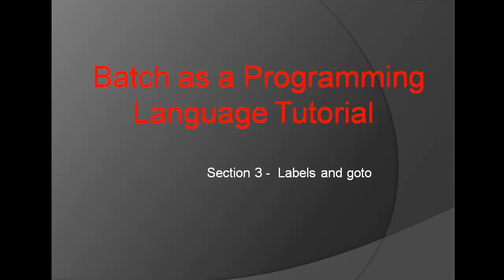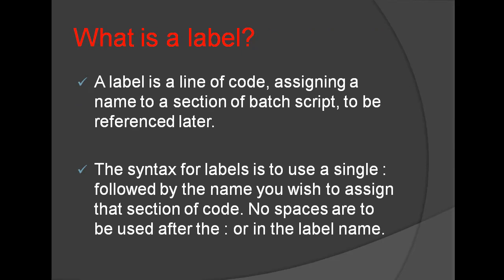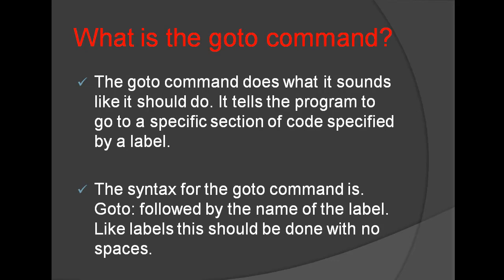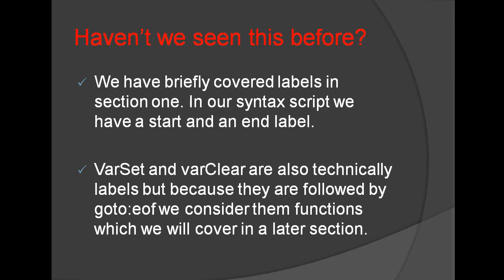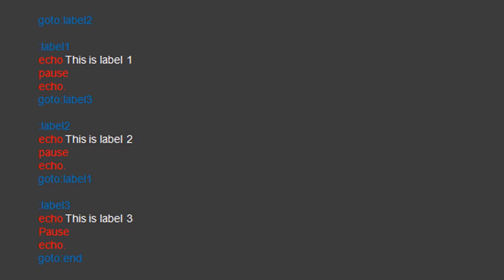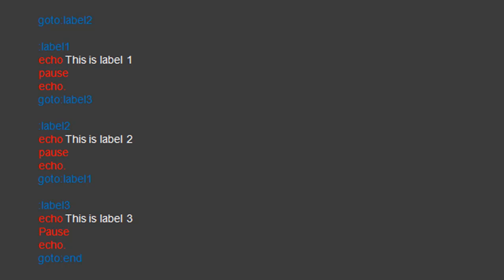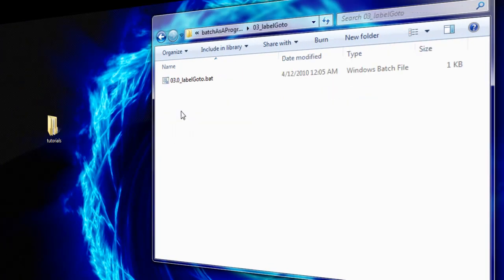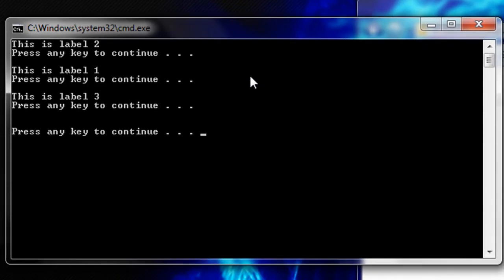Batch as a Programming Language Tutorial Section 3 - Labels and gotos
In this tutorial we will learn how to use labels and how to navigate a program using the goto command to direct us to our labels.